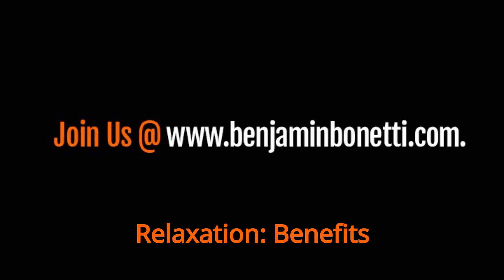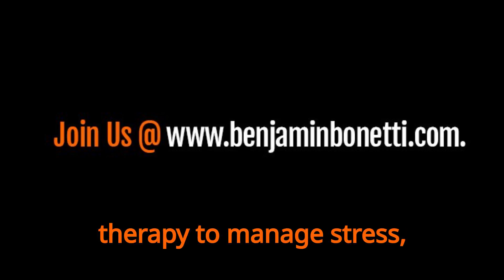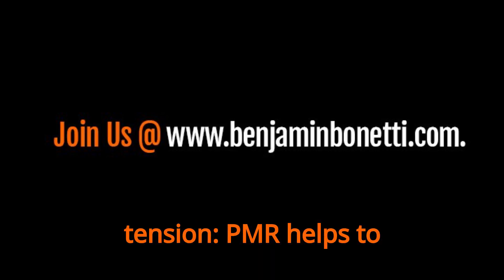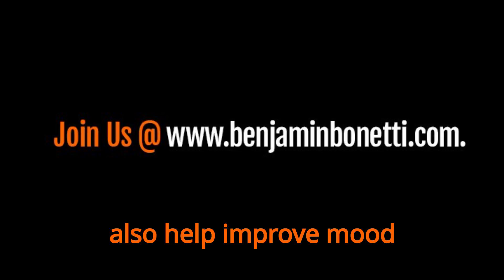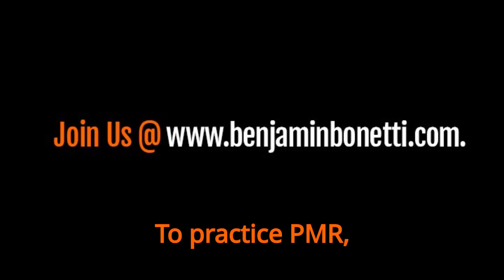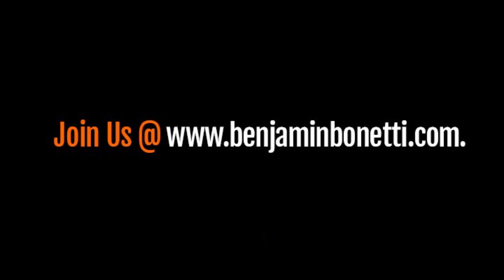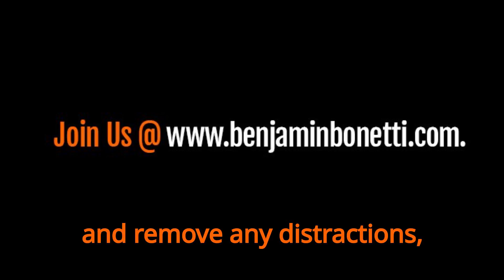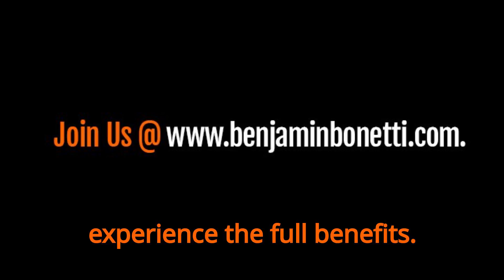Progressive Muscle Relaxation: Benefits and How to Practice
Progressive muscle relaxation (PMR) is a relaxation technique that involves tensing and relaxing various muscle groups in the body to promote relaxation and reduce stress. PMR is often used as a complementary therapy to manage stress, anxiety, and insomnia. In this article, we will discuss the techniques, benefits, and how to practice progressive muscle relaxation.

If you're struggling with mental health issues or just need someone to talk to, consider seeking professional help. As a therapist, I'm here to help you navigate life's challenges and reach your full potential. Don't let your struggles hold you back - take the first step towards a happier, healthier you. I look forward to working with you!